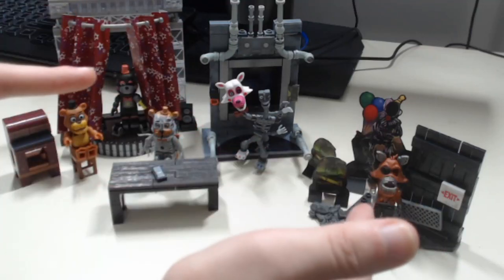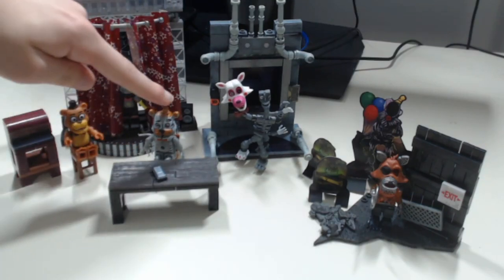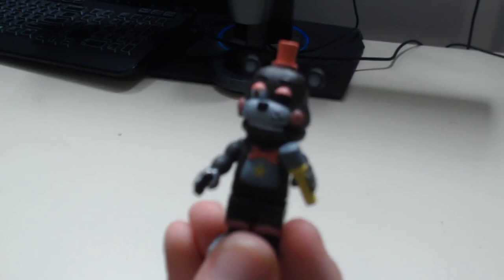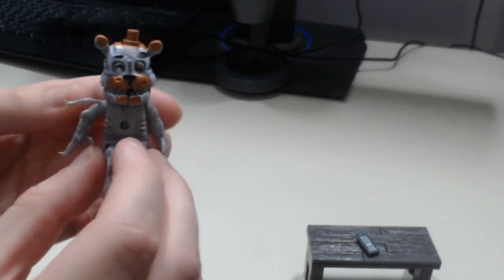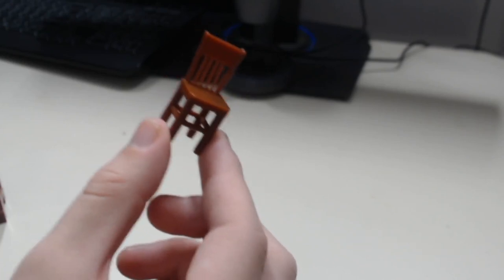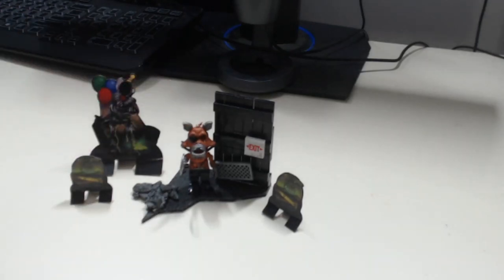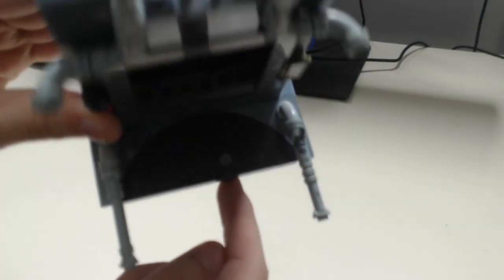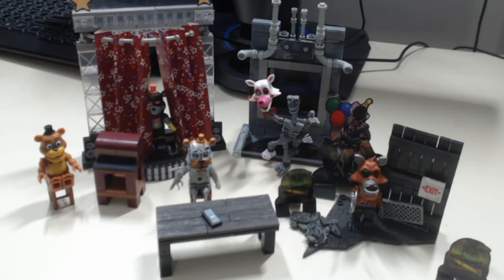McFarlane FNAF Wave 6 Sets REVIEW!! - FNAF 6 & Help Wanted Sets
Reviewing MCFARLANE'S WAVE 6 sets for FIVE NIGHTS AT FREDDY'S!! These sets include scenes from FIVE NIGHTS AT FREDDY'S 6 (Freddy Fazbear's Pizzeria Simulator) and FIVE NIGHTS AT FREDDY'S: HELP WANTED!!